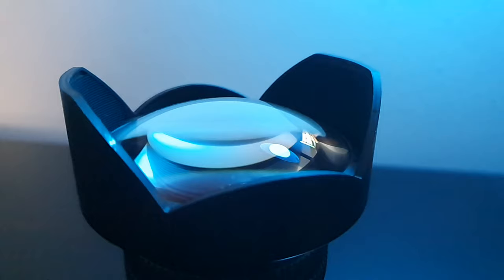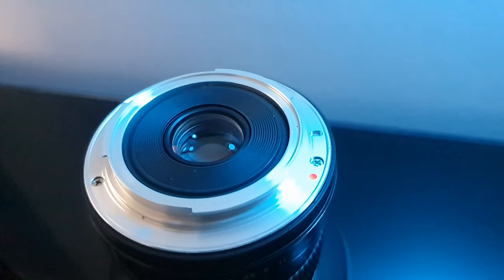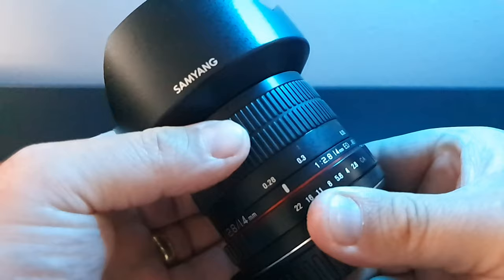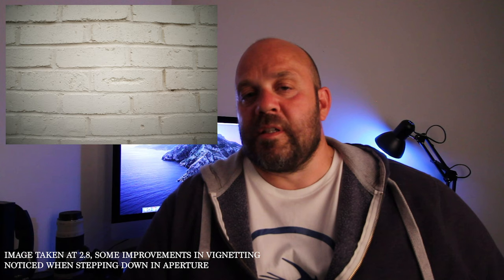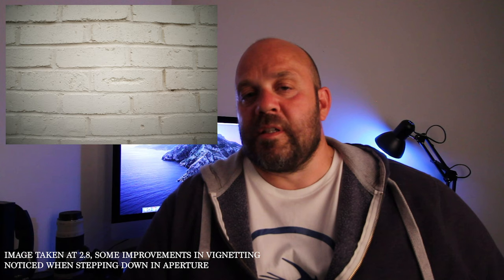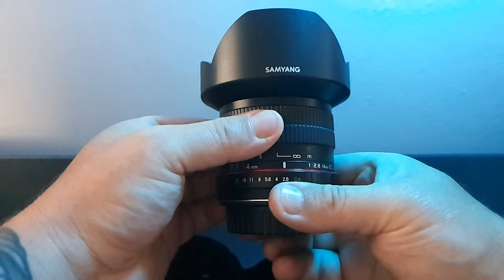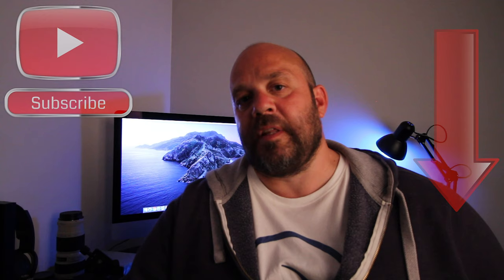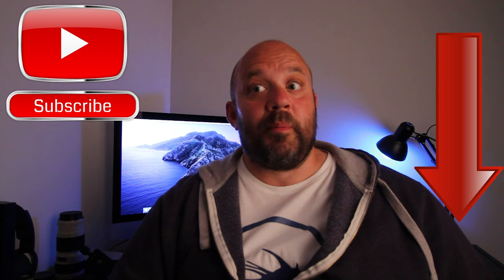SAMYANG 14MM f2.8 ASTROPHOTOGRAPHY |4K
SAMYANG 14MM 2.8 ASTROPHOTOGRAPHY  |4K

In this video I'll talk about my Samyang 14mm 2.8 Astrophotography |4K and the reason I bought it and why I think that this is a good choice for Astrophotography, from timelapes to stunning images of the milkyway with my trusty Canon 5D mk4 we're gonna have a tremendous astrophotography journey.

So you don't miss my misadventures in to photography.

My Youtube upload schedule is once a week, every Saturday at 9am GMT and it would be great to have you on board, so hit the subscribe button and notification bell to get notified of my up coming photography misadventures.

Neewer battery Grip
Slider - Ashanks Smooth c300
K&F Carbon Fibre tripod
Move Shoot Move tracker

Drop me a comment tell me what you LIKED/DISLIKED.

Got any video suggestion?

Stay Safe

John